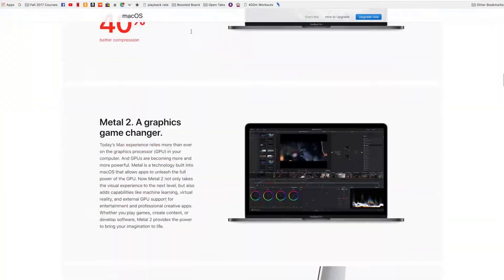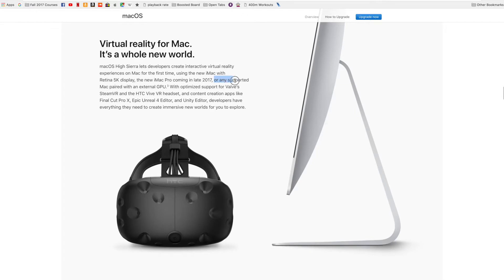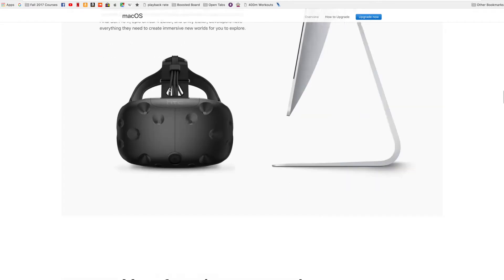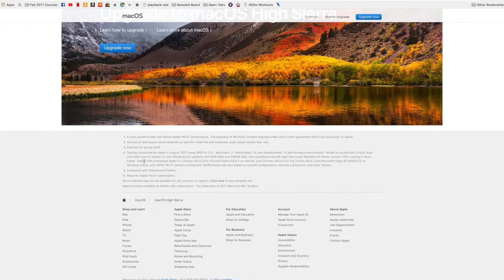EXTERNAL GPU on your MACBOOK!!! Everything You Need to Know about Apple's External Graphics Support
Ever wanted to use your fancy new GTX 1080 with your Mac?? Well NOW YOU CAN! Let's go over what the implications of this decision are.

Camera: Canon 70D
Lens: Canon EF-S 10-18mm f/4.5-5.6 IS STM
Microphone: Rode VideoMic Pro
Edting Suite: FCPX